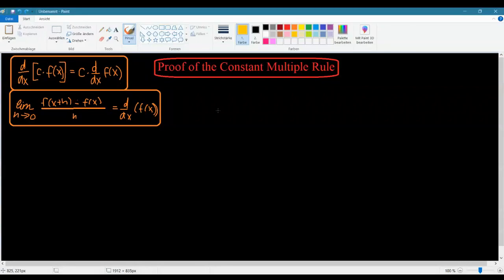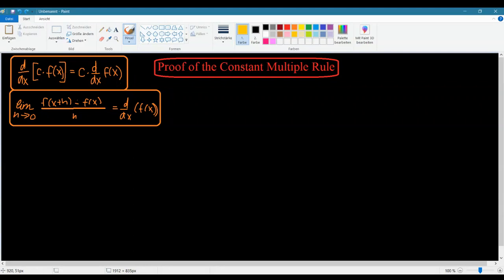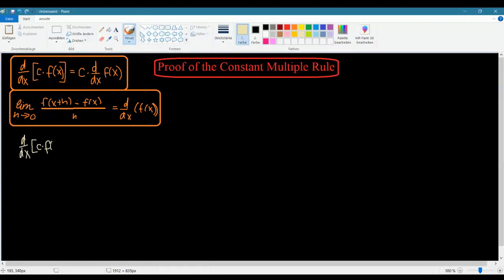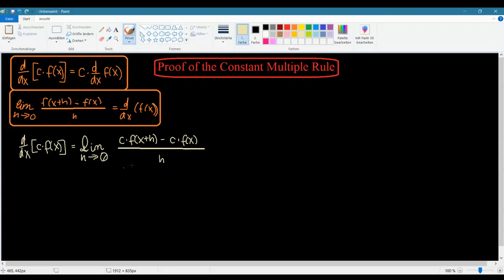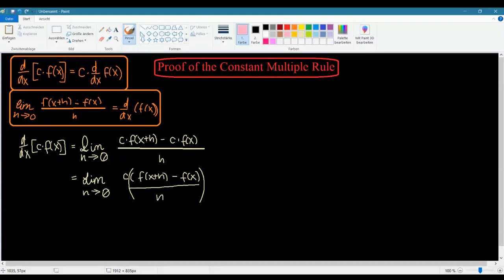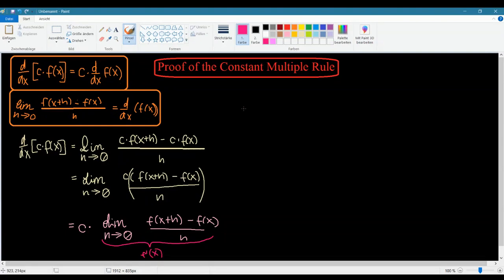Proof of the Constant Multiple Rule (Calculus 1)